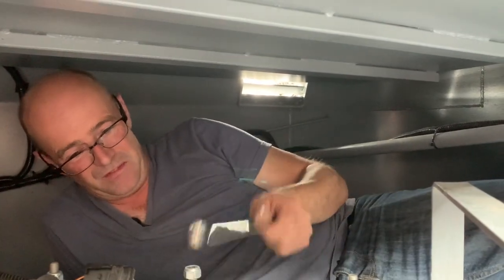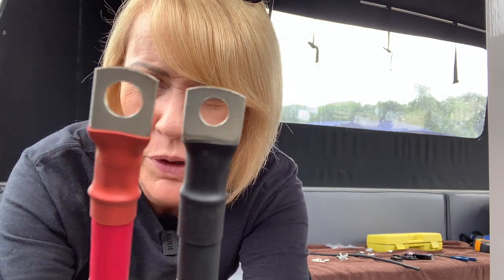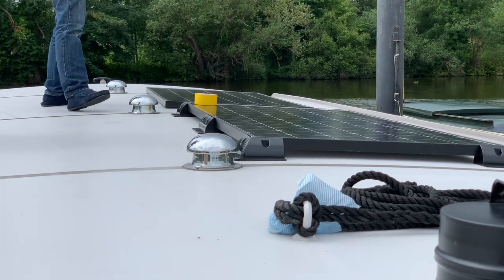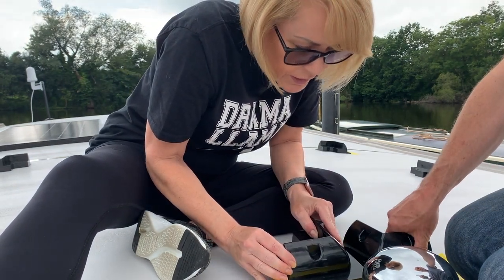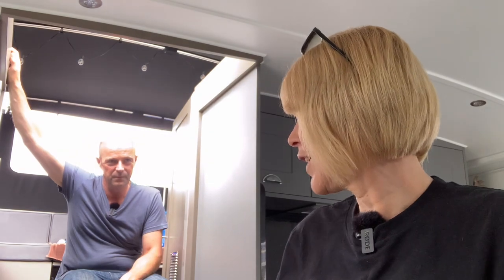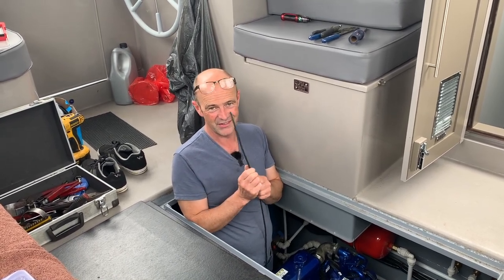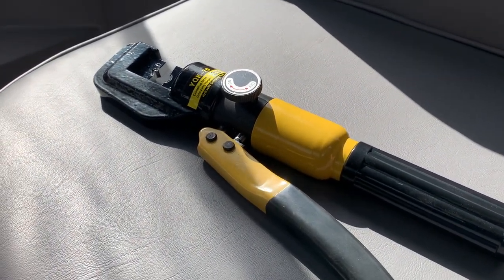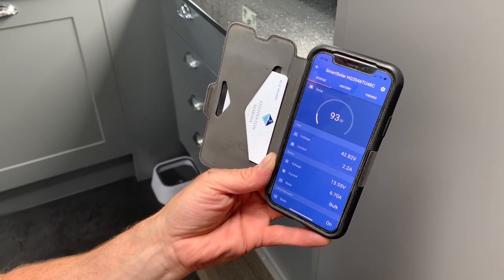14. We fit solar to our wide beam | Boat life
The original boat we ordered would have had cables ready to fit solar, as we didn't get that boat, we have to do it from scratch!
Join us as we run all the cables, add batteries and the solar panels, ready for our month long cruise in the summer.
It was a hard slog but ended in success (for once!)